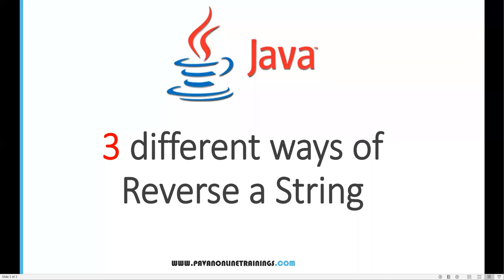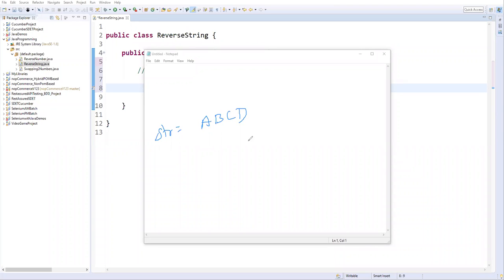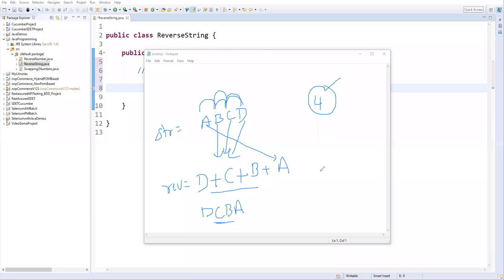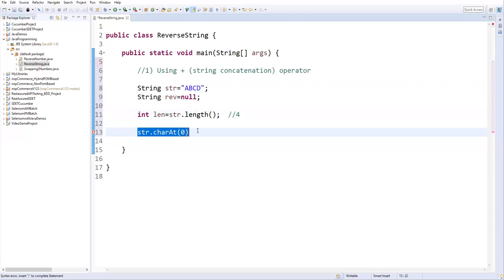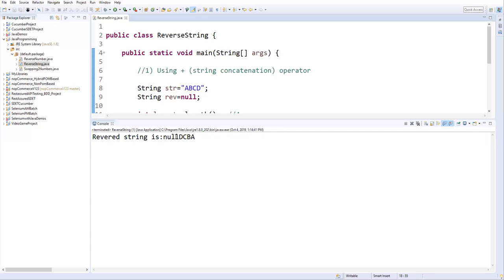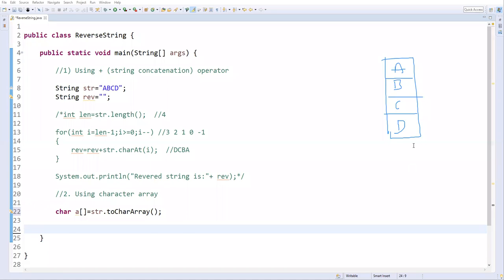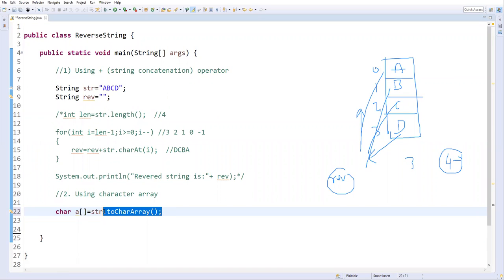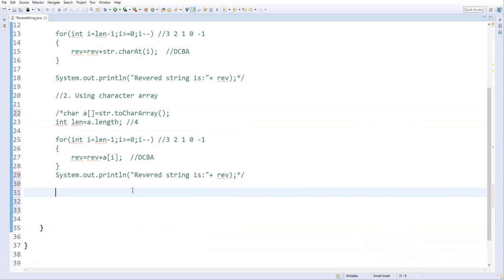Frequently Asked Java Program 03: Reverse A String | 3 Ways of Reverse a String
Topics:
1) Reverse A String
2) 3 Ways of Reverse a String